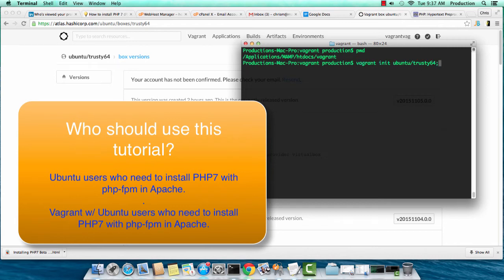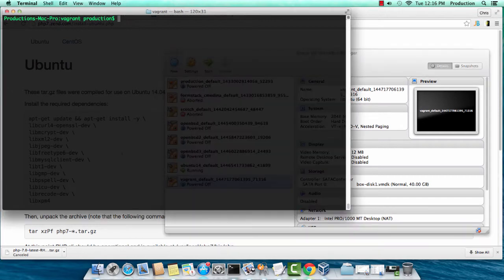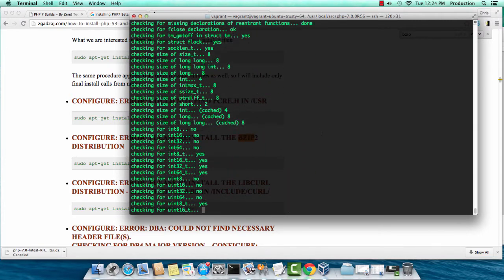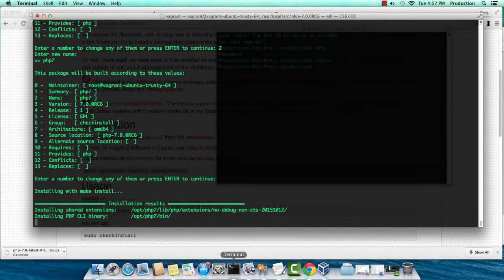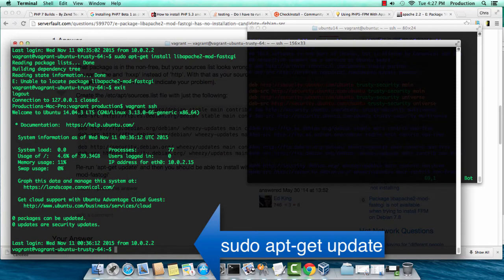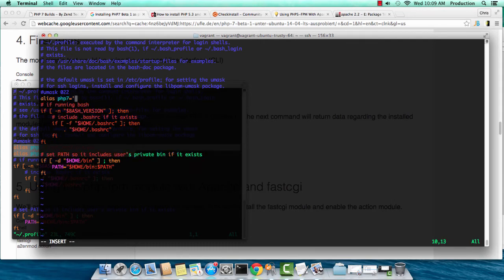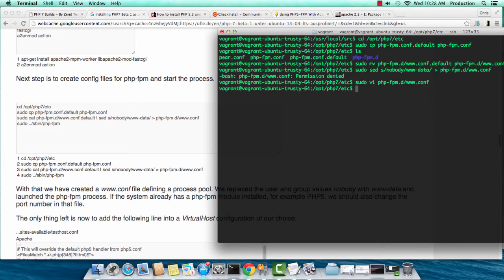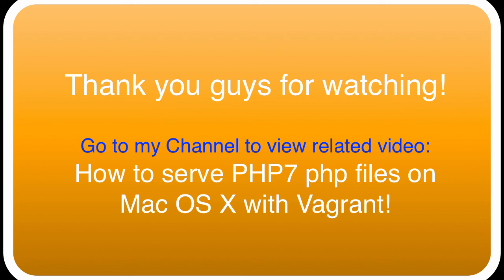Install PHP 7 on Ubuntu 14 with Apache2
This will teach you how to install PHP 7 on Ubuntu 14 as PHP-FPM. It also supports the details for installing PHP 7 as PHP-FPM on Vagrant with Ubuntu 14 on Mac OS X.